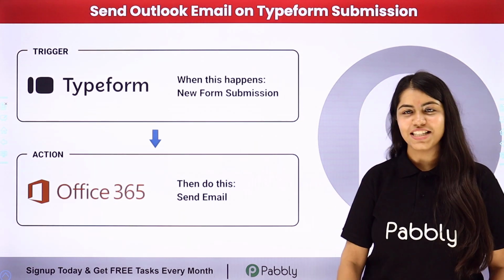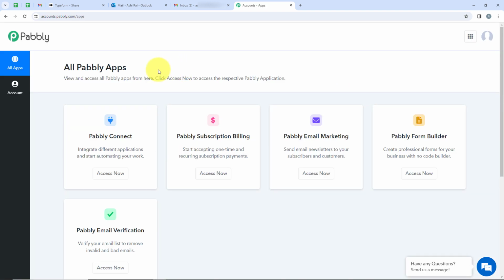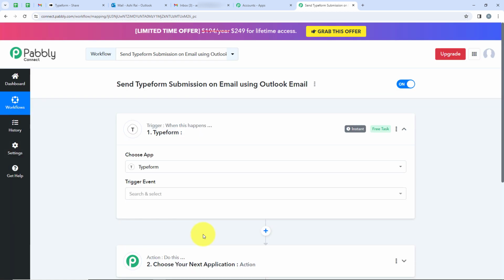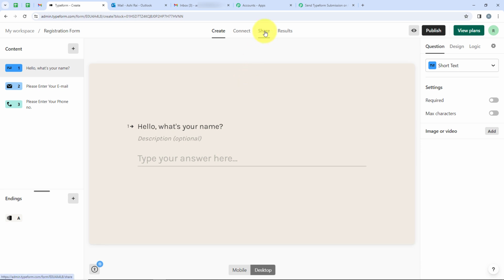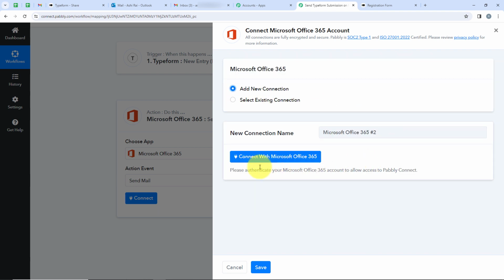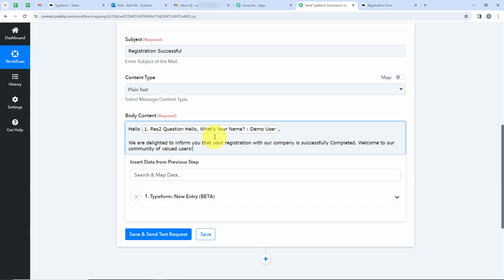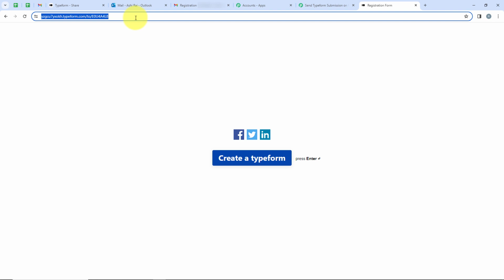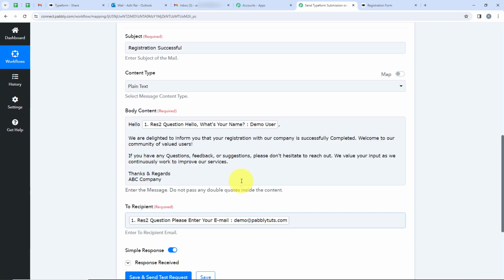How to Send Outlook Email on Typeform Submission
In this tutorial, we'll guide you through the process of automatically sending Typeform submissions via email using Outlook Email. Typeform is a versatile form-building tool, while Outlook Email is a widely used email client. By integrating these two platforms, you can ensure that you receive instant notifications or summaries of new form submissions directly in your Outlook inbox, allowing for quick and convenient follow-up actions.

Discover: Learn how to set up an automated workflow using Pabbly Connect to detect new submissions in Typeform and trigger an email notification or summary to be sent via Outlook Email.

Learn: Explore how to configure Pabbly Connect to extract relevant information from Typeform submissions, such as respondent details, answers to specific questions, or even attachments, and include them in the email sent via Outlook.

Explore: Discover additional customization options in Pabbly Connect to tailor the email content, formatting, and recipients based on your specific requirements and preferences.

Experience: Experience the benefits of automating your Typeform submission notifications with Outlook Email. By integrating these platforms with Pabbly Connect, you'll receive timely updates on new form submissions directly in your inbox, enabling you to stay organized and responsive to incoming responses.

1. Automation: Pabbly Connect offers automation capabilities that can help you automate mundane and repetitive tasks. This allows you to save time, money and resources.

2. Integration: Pabbly Connect provides a wide range of integrations so that you can connect different web services with each other. This helps you to create smarter workflow processes and make your business more efficient.

3. Security: Pabbly Connect takes security seriously and provides an industry-standard security system to protect your data and applications.

4. Scalability: Pabbly Connect is highly scalable and allows you to easily add new applications and services to your workflow.

 5. Cost-effective: Pabbly Connect is cost-effective and provides plans for different business sizes.